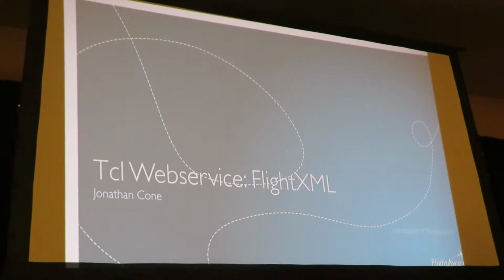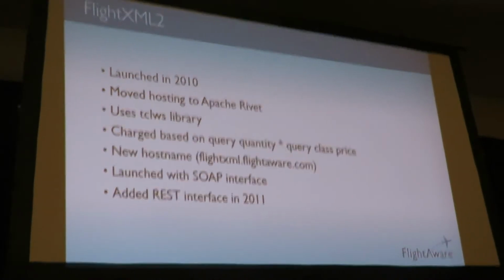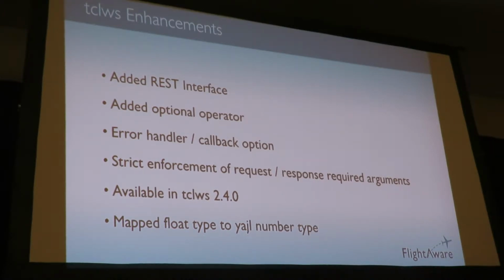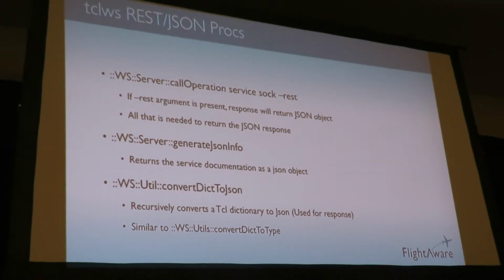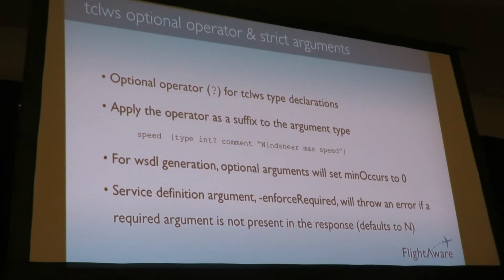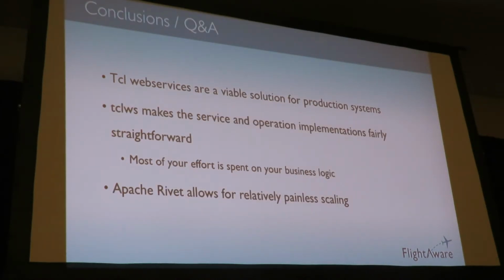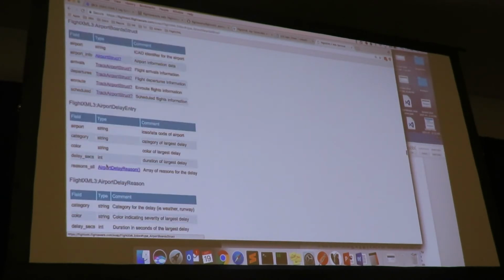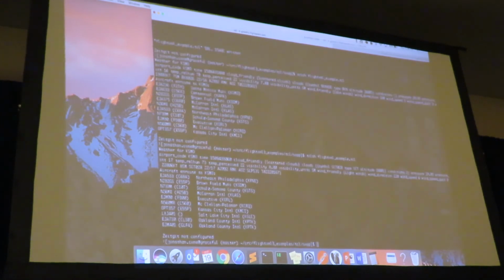Tcl'2017: FlightXML at Flightaware (Jonathan Cone)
FlightXML is a tcl implementation of a SOAP/REST API for accessing FlightAware's data. The first version, DirectFlight used the SOAP::Domain and SOAP:wsdl packages to build its SOAP interface. In subsequent versions we have migrated to tclws to provide the API interface. During FlightXML2 development, tclws was extended to provide a REST interface using yajltcl to build the json responses. For FlightXML3, tclws was enhanced with an optional operator to be used when constructing the response/request data types and optional strict parameter enforcement. Further enhancement included an error callback handler. These updates are available publicly with tclws v2.4+.